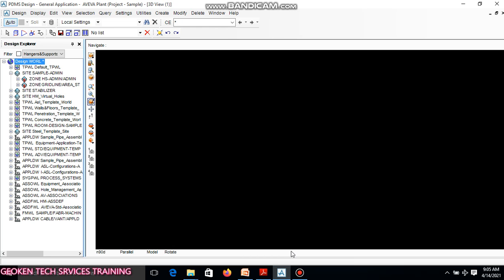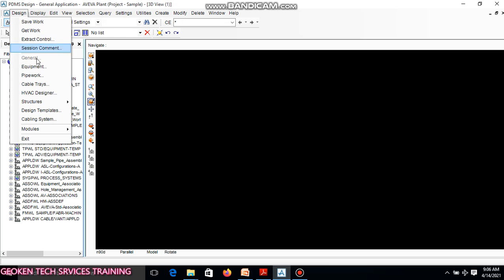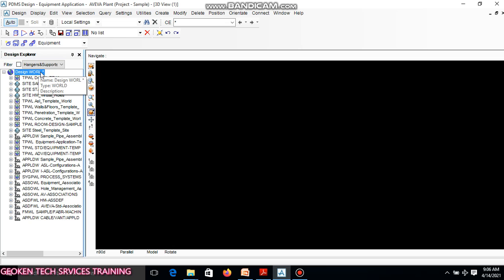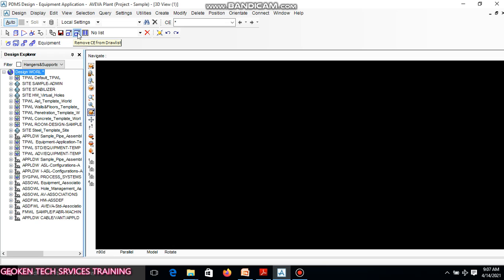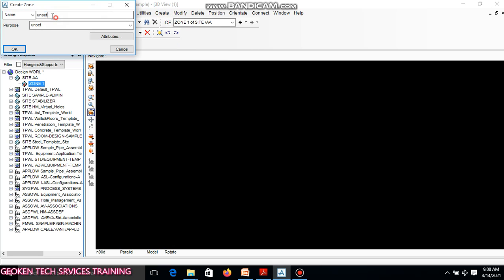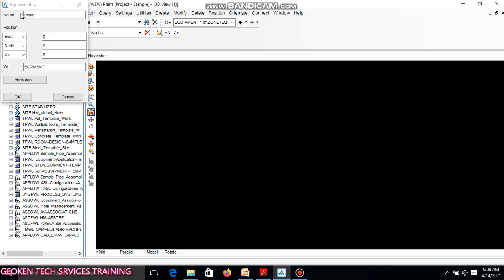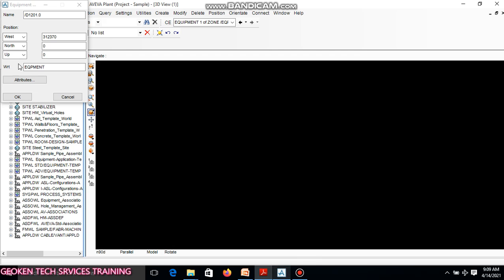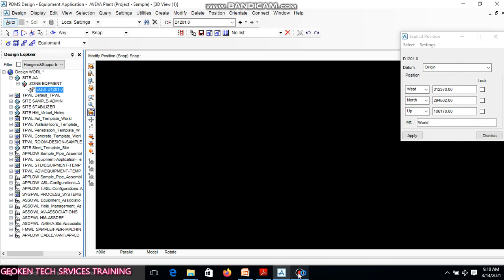PDMS WORKING INTERFACE & EQUIPMENT DESIGN SEQUENCE